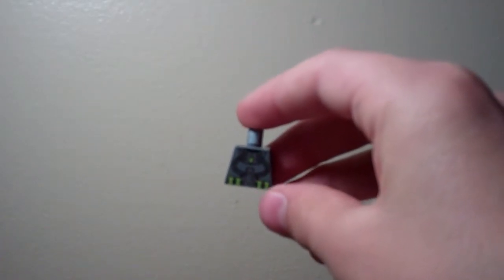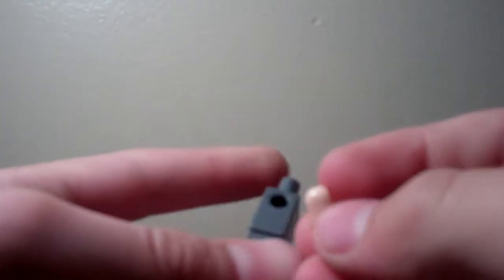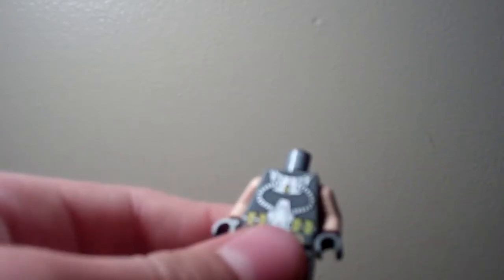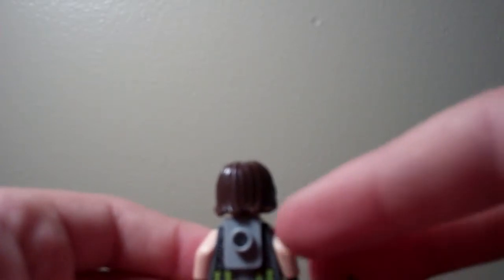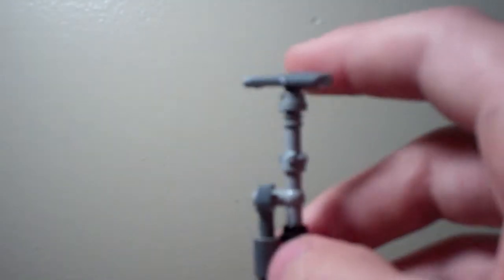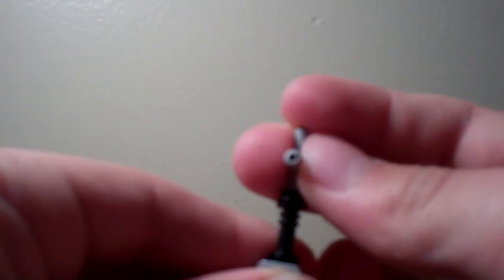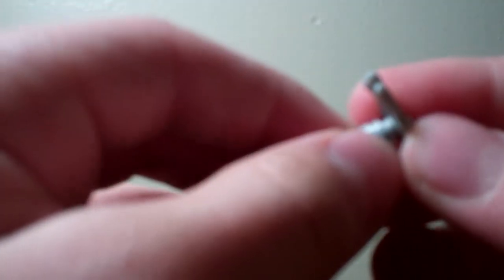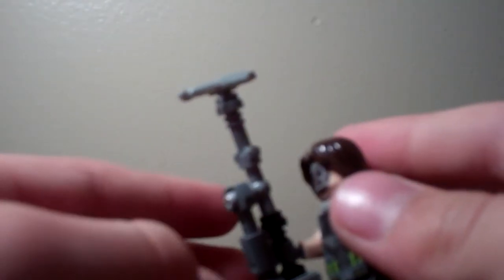How to Make a LEGO Kabal (Mortal Kombat)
This will show you how to make a LEGO Kabal minifig and his hook swords. Also, make sure to comment which character from any show, game, etc. I should make next.
   Also, this is celebrating the appearance of Kabal in MK11. So happy to main my favorite character.